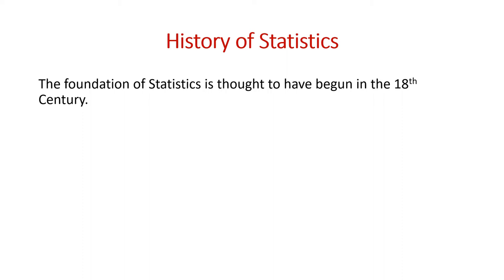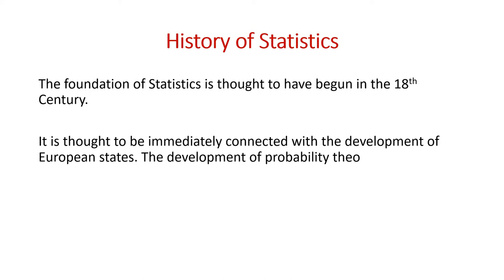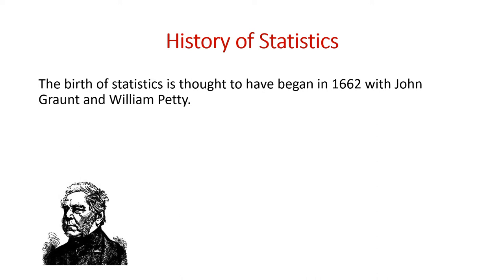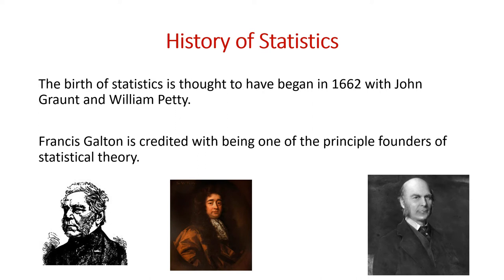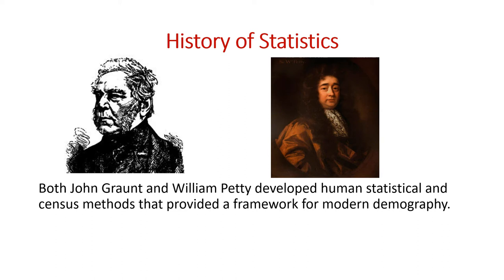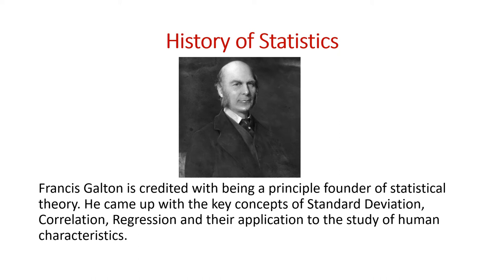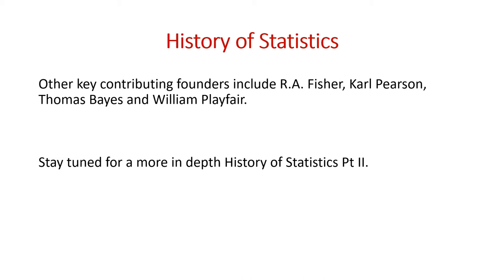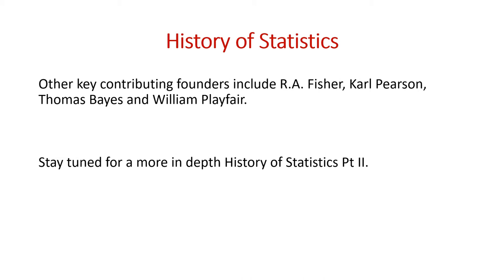History of Statistics Video | Mathhelpmadeeasy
The History of Statistics. The foundation of Statistics is thought to have begun in the 18th Century. It is thought to be immediately connected with the development of European states. The development of probability theory puts statistics on a theoretical basis. Statistics was originally restricted for information on states, such as demographics. The birth of statistics is thought to have began in 1662 with John Graunt and William Petty. Francis Galton is credited with being one of the principle founders of statistical theory. Both John Graunt and William Petty developed human statistical and census methods that provided a framework for modern demography. Francis Galton is credited with being a principle founder of statistical theory. He came up with the key concepts of Standard Deviation, Correlation, Regression and their application to the study of human characteristics. Other key contributing founders include R.A. Fisher, Karl Pearson, Thomas Bayes and William Playfair.

TIMELINE:
@0:02 Foundation of Statistics
@0:17 John Graunt & William Petty
@0:23 Francis Galton – Statistical Theory
@0:35 Francis Galton – Continued
@0:45 Other Key founders

To understand how to calculate Standard Deviation, see the video here: Finding Standard Deviation in Statistics Video | Mathhelpmadeeasy